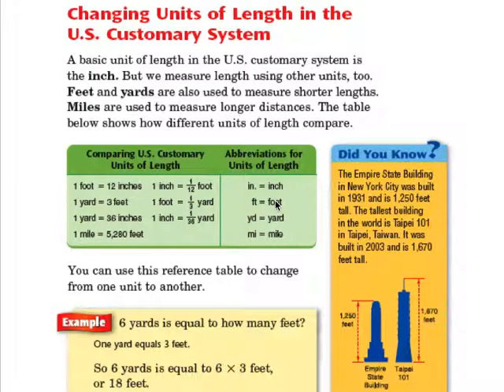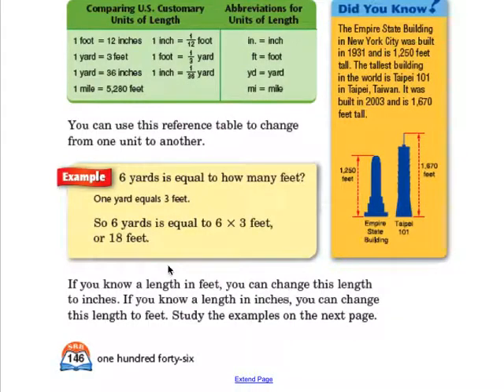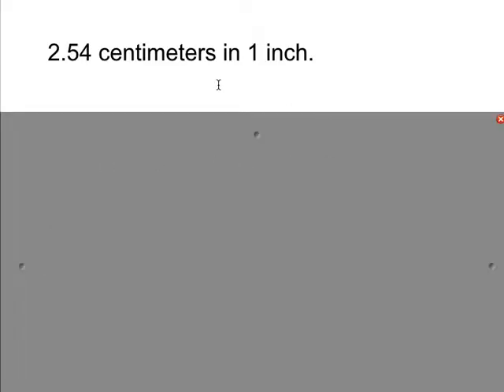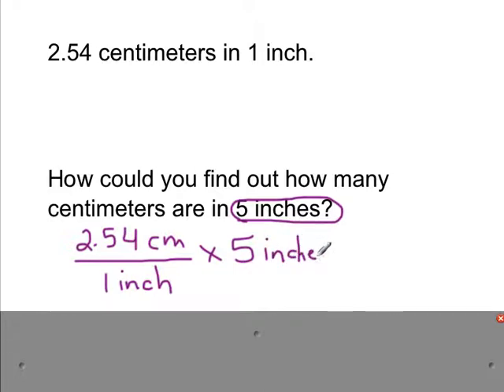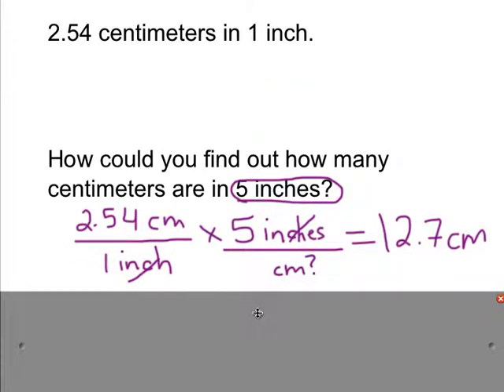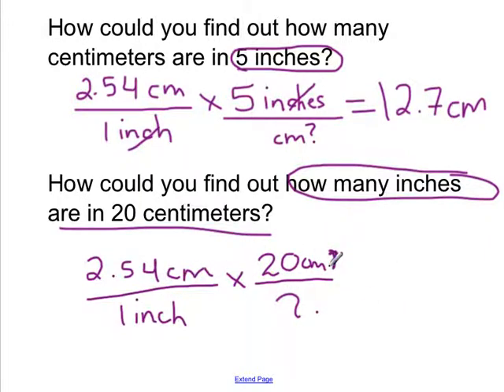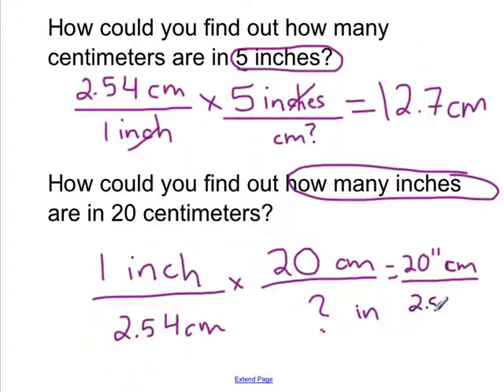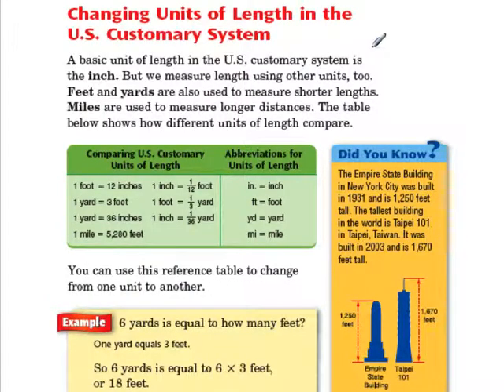Math Lesson 3-3: Standard Measures (GG)